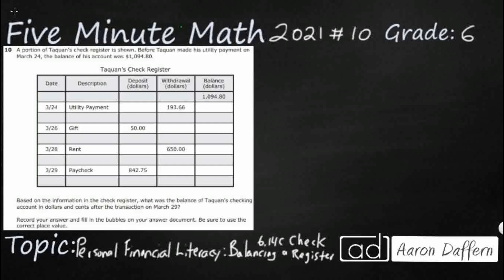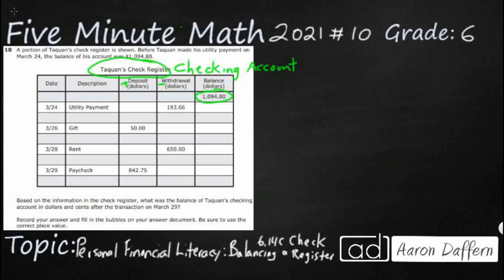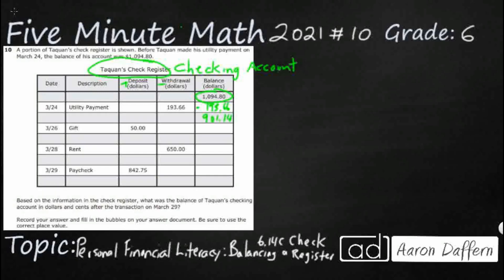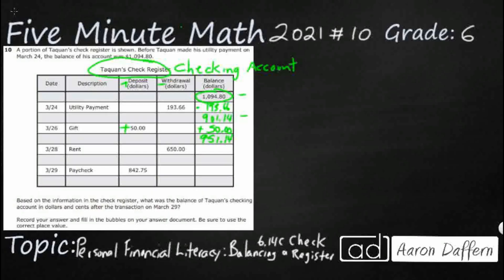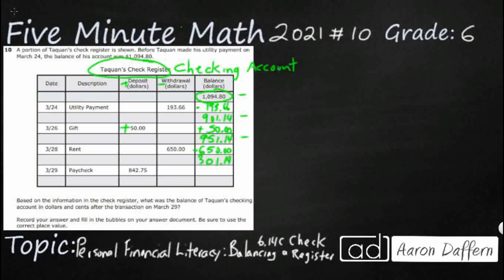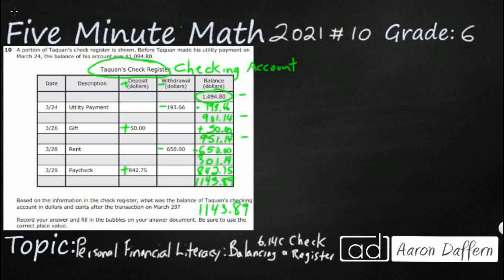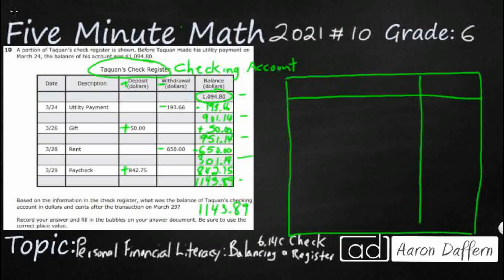6th Grade STAAR Practice Personal Financial Literacy Balancing a Check Register (6.14C - #3)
Practice balancing a check register that includes deposits, withdrawals, and transfers with a test item from the 2021 released STAAR test (#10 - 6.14C).